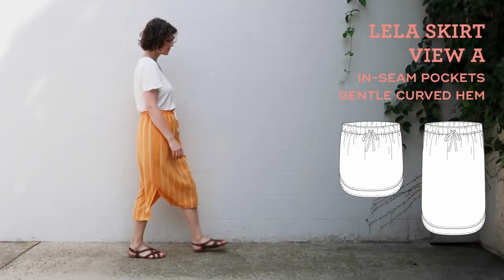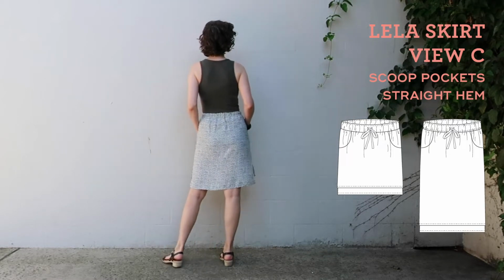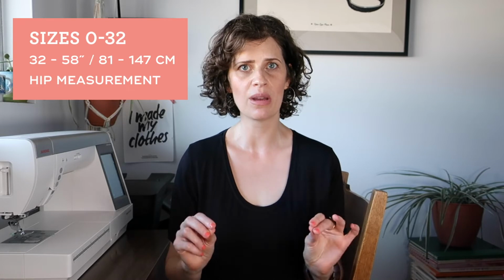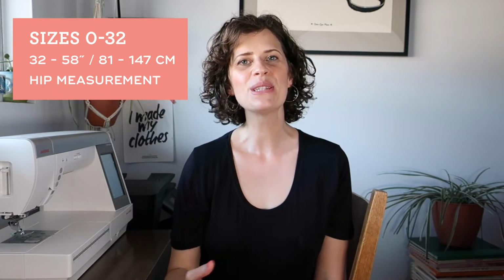Introducing the Lela Skirt Sewing Pattern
Today we are announcing the release of the Lela Skirt sewing pattern. This is elastic waist skirt is super easy to sew and extra comfortable, making it perfect or summer sewing. Watch the video to see the different views and get our tips for selecting your size and fabric.